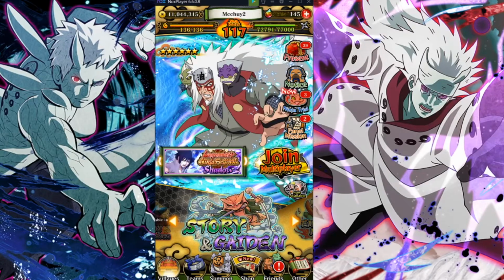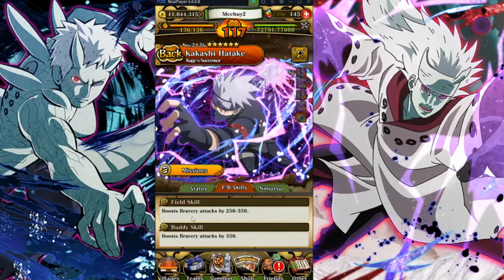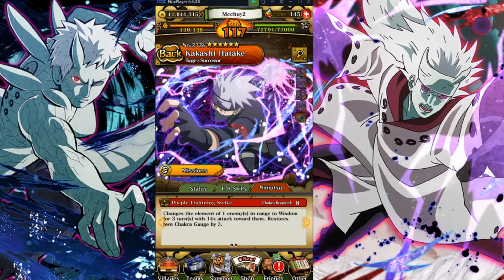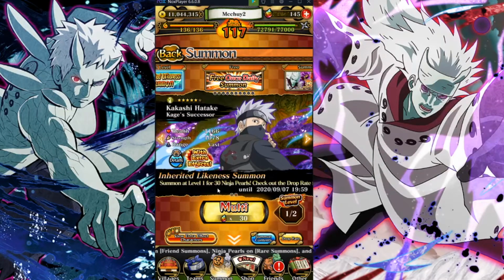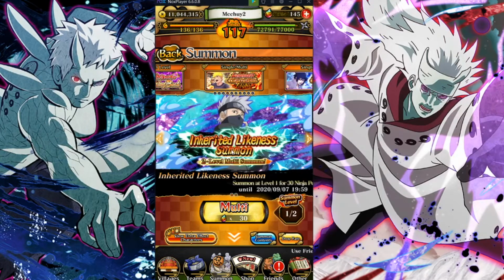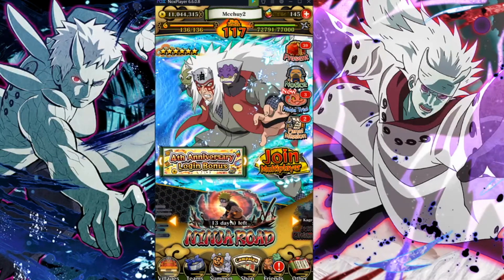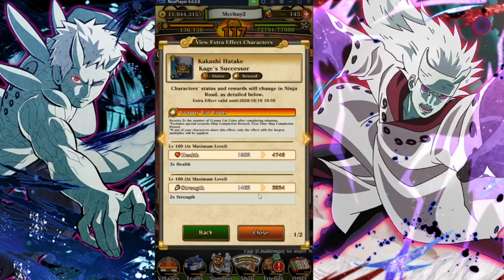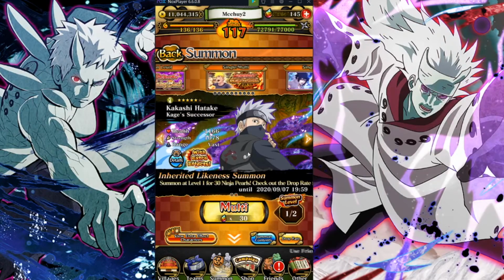Naruto Blazing Should You Summon On The New Bravery Kakashi "Kage's Successor" Inherited Likeness!!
In this video I talk about if you should summon on the new Kakashi "Kage's Successor" Inherited Likeness in Ultimate Ninja Blazing!!! I hope this video helps you and I hope you guys enjoy!! Thank you guys for watching!!!